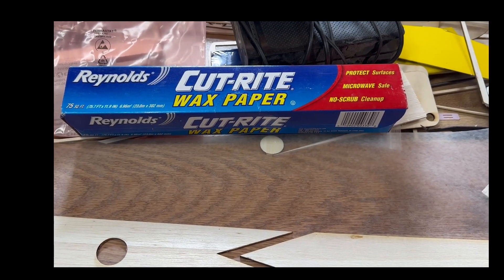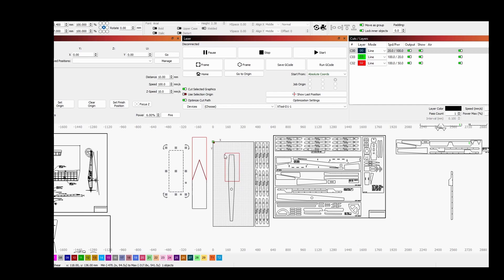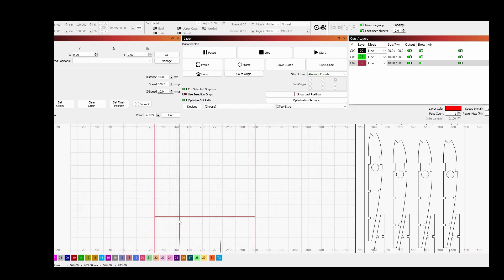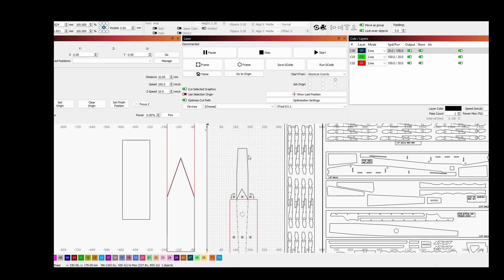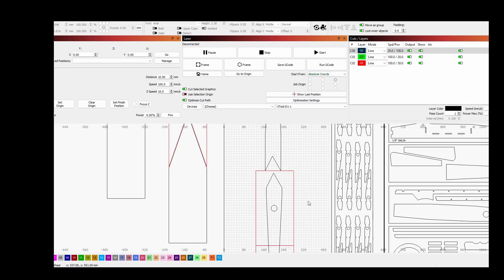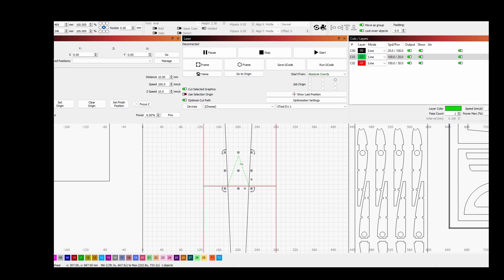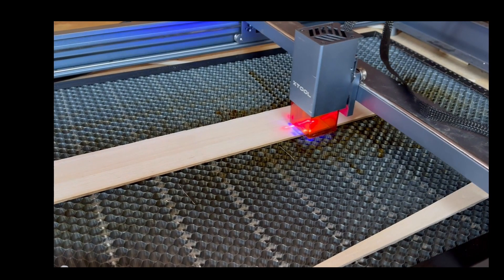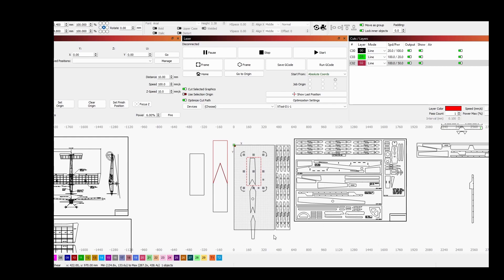Beginner laser cutting 1. Cutting large parts for rc airplanes without "Print-n-cut"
Print and cut is a powerful tool in Lightburn but has a steep learning curve. Beginner laser users might find this OLD trick a little more convenient.

I have been asked numerous times what setup I am running.
Below is an associate link to a better version of my obsolete laser, for a cheaper price than I paid!!
If you have not heard of associate links it simply means that if you use my link and make a purchase I get a little support money for this site. Doesn't matter what you buy just as long as you get there from one of my links.  And no, there are no extra cost to you.

This channel could use your support: Simply do your Temu shopping through the following link.

This video features plan # OZ 13987

as per the following...

All content is free to download for personal use.
For non-personal use and/or publication: plans, photos, excerpts, links etc may be used, provided that full and clear credit is given to Outerzone with appropriate and specific direction to the original content i.e. a direct hyperlink back to the Outerzone source page.